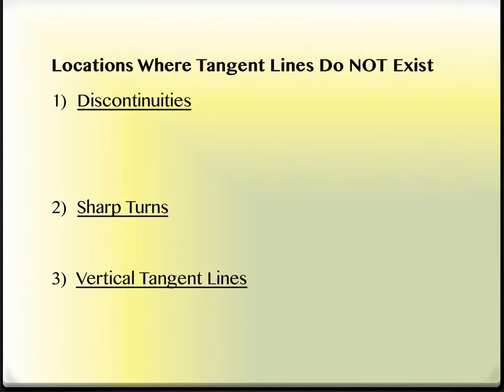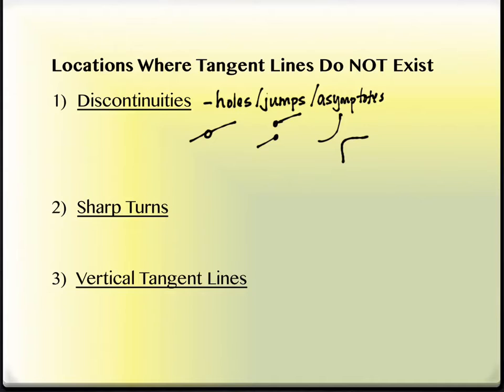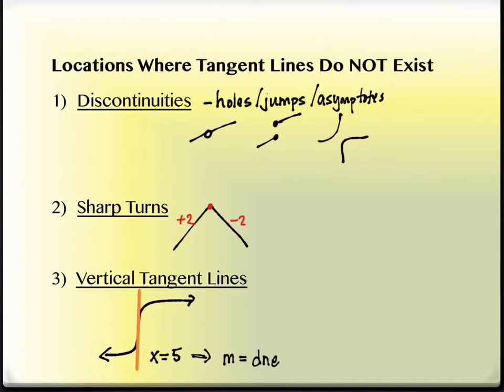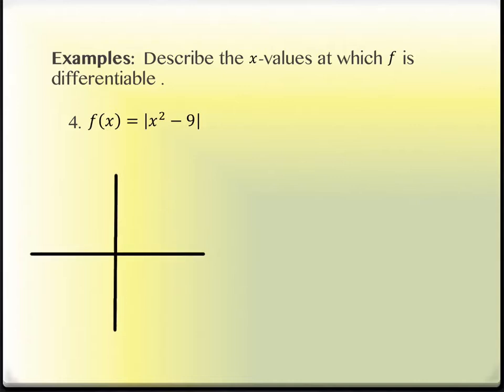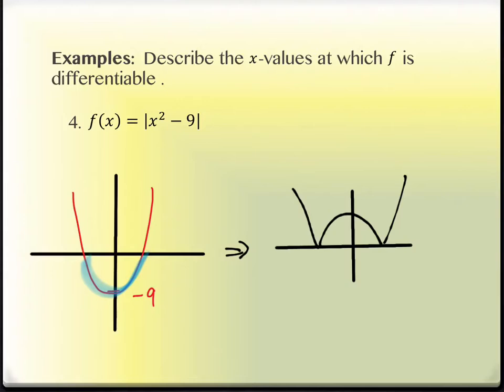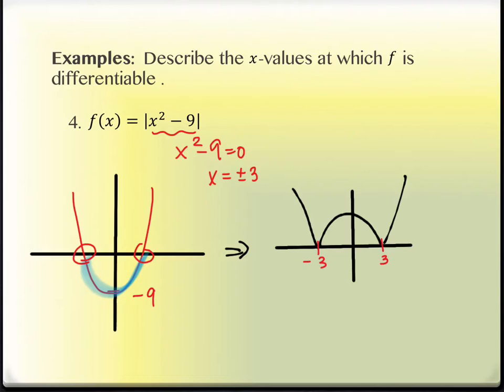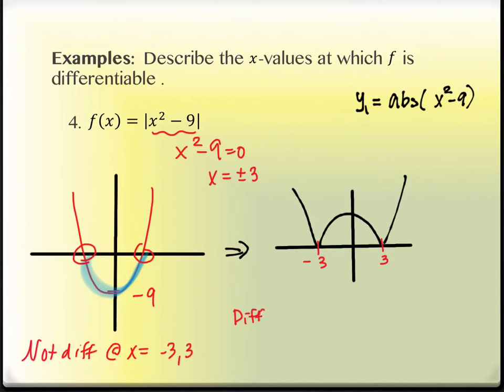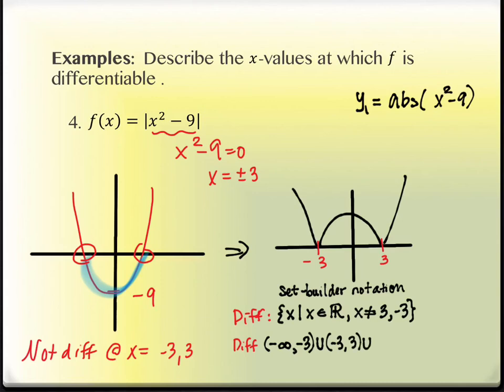2.1 The Derivative and Tangent Line Problem (part 2)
Calculus, Fall 2021